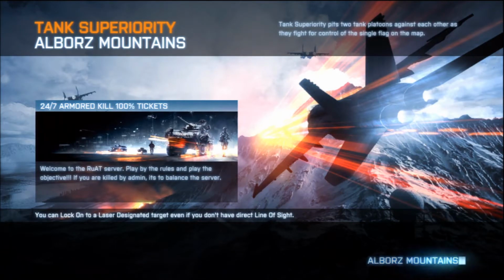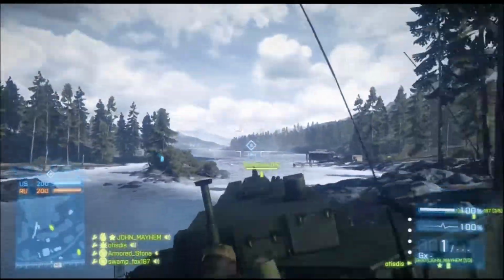BF3 Alborz Moutains , Tank Superiority Basic Tactics , Armored Kill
Its really going to be an interesting and fun game mode once everyone unlocks everything. This map and armored shield are my favorite by far. Alborz moutains rush,